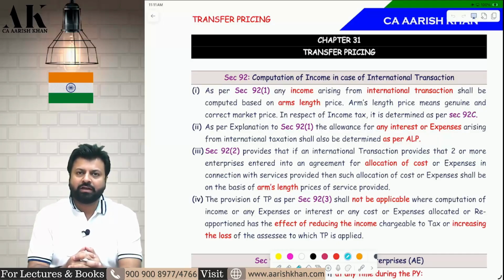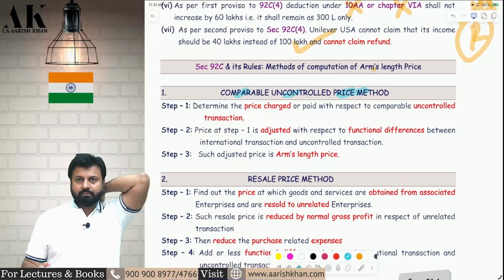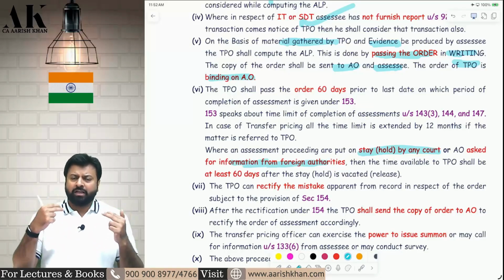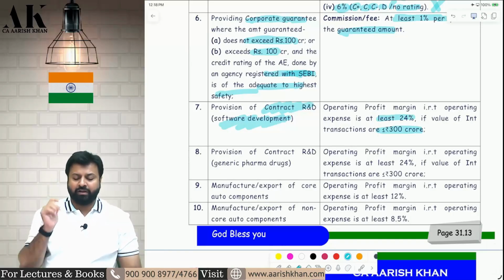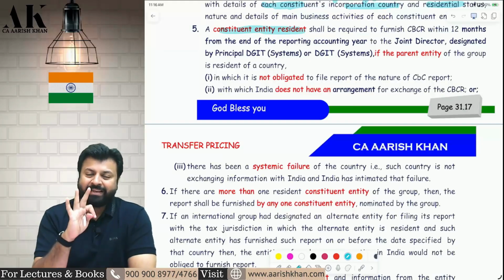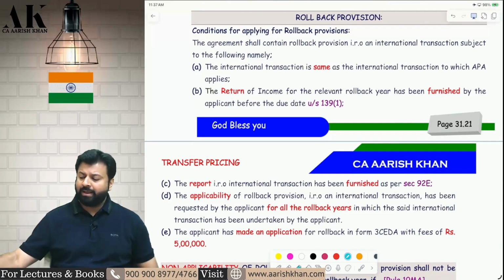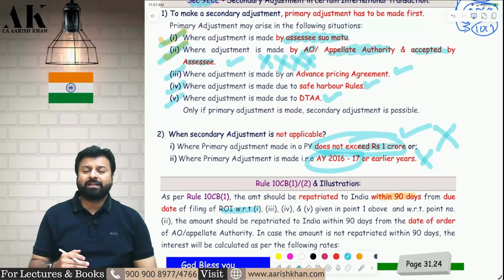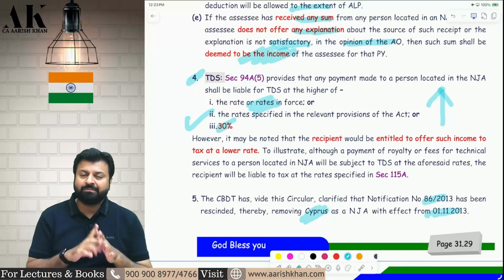Best Revision🔥| Transfer Pricing | CA/CMA Final | Direct Tax | May/Nov 2026 | CA Aarish Khan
🎉 Welcome to CA Aarish Khan’s Official YouTube Channel in Full English !

Dive into the world of Direct Tax (DT) with expert-guided lectures, revision strategies, and the latest exam-oriented updates — designed to help you score big with clarity and confidence.

🎓 Practical Tips for DT Appeals
📝 Exam-oriented strategies simplified for you

Your one-stop destination for mastering Direct Tax with ease. Learn smarter, revise faster, and stay ahead with structured, exam-oriented content designed for CA aspirants at all levels.